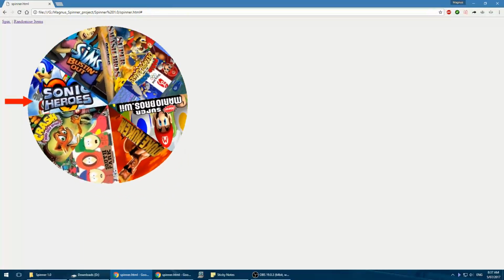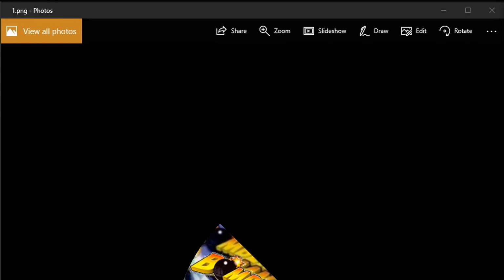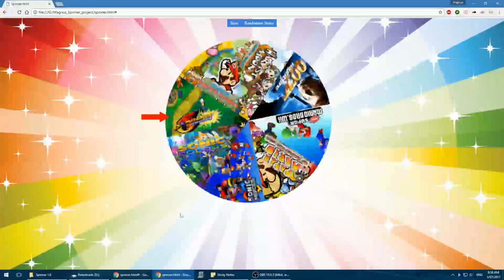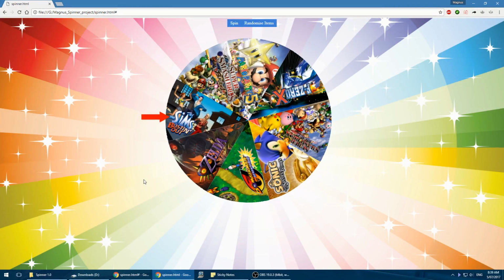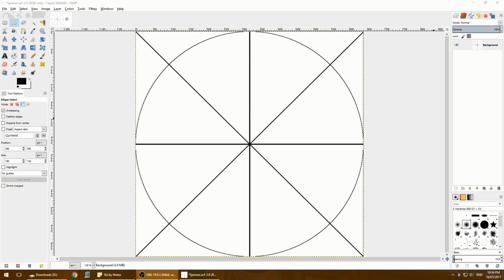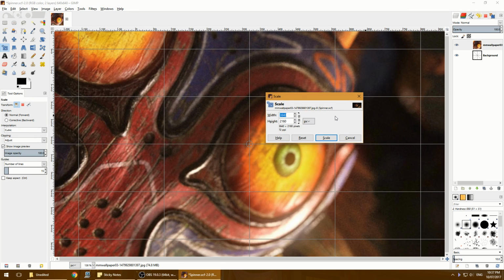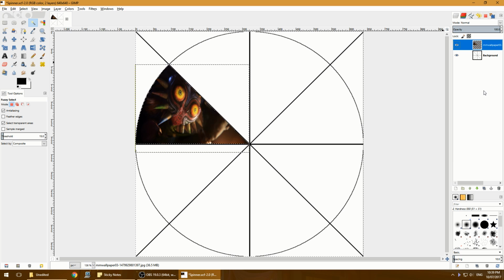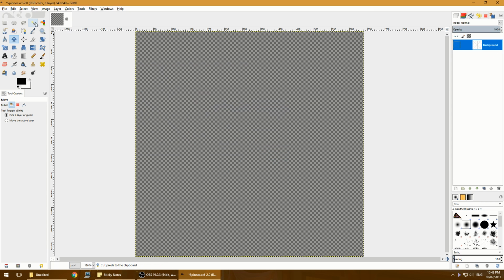Casual Couch Gaming: Spinner Comparison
In this video, I show you the visual upgrade to the project Spinner, which was programmed by KoKo, and the concept idea by myself.
I also go through some of the programs used to create the slices, and a comparison of the old slices versus the newer slices.

Picture Editing software:
I do not own this music, nor am I the creator of it, all rights go to the artist, please share and support the artists of the music if you enjoyed it!

Keep watching, for the next episode of Casual Couch Gaming!